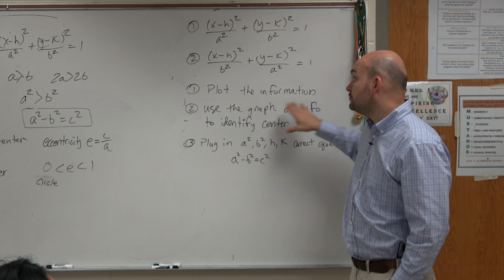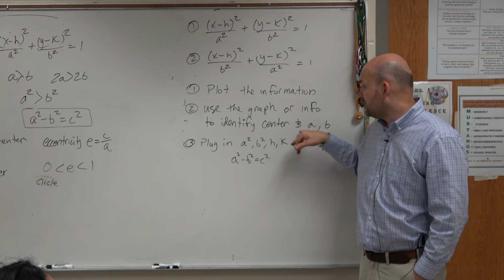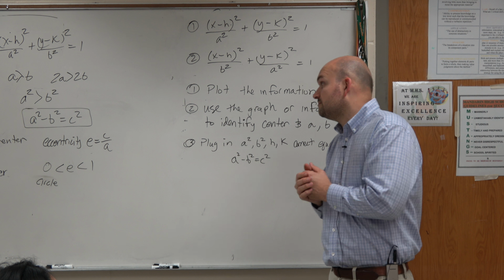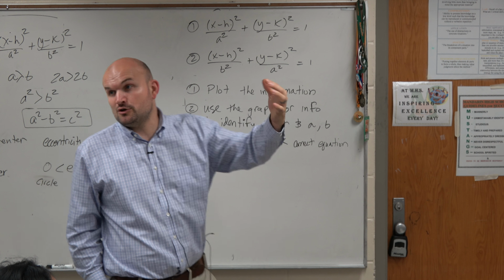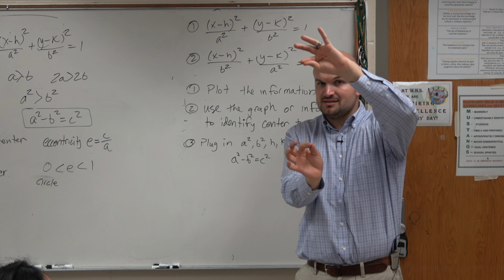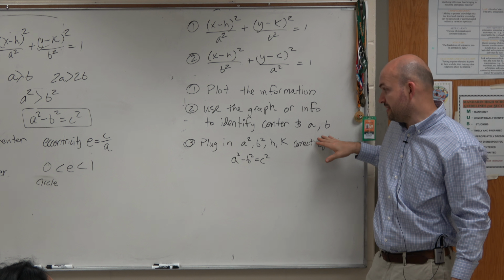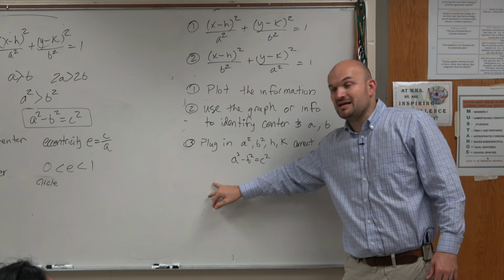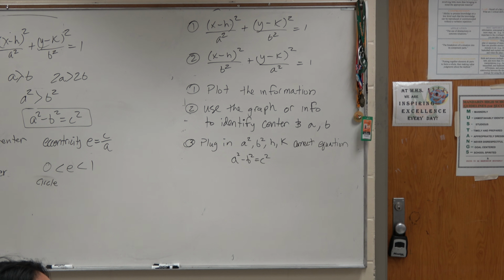Three steps to writing the equation of an ellipse